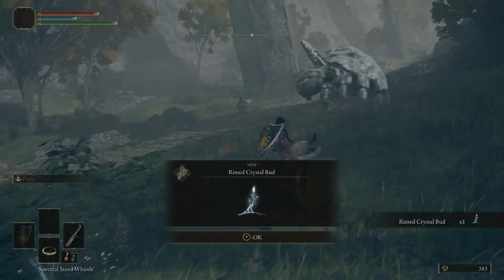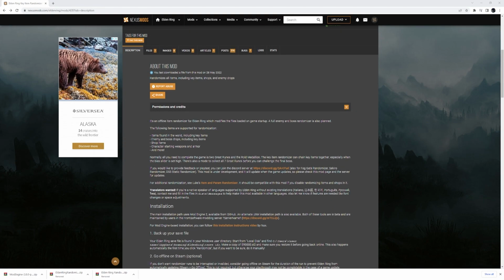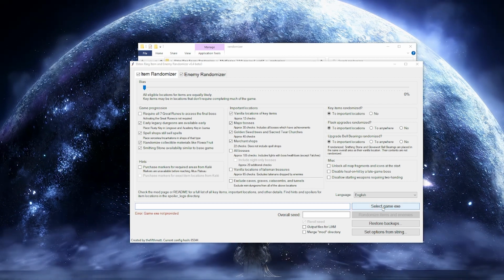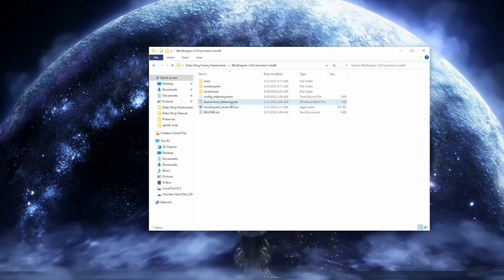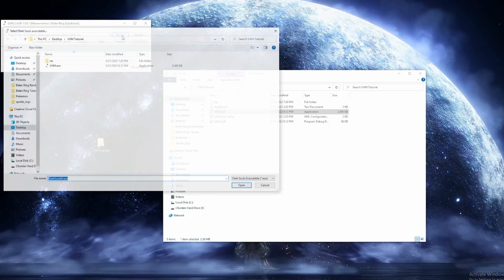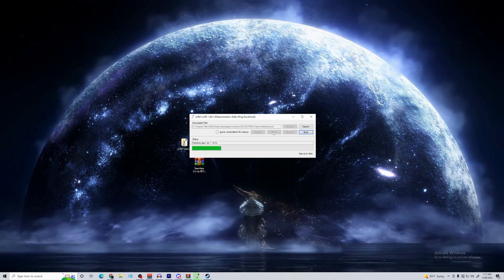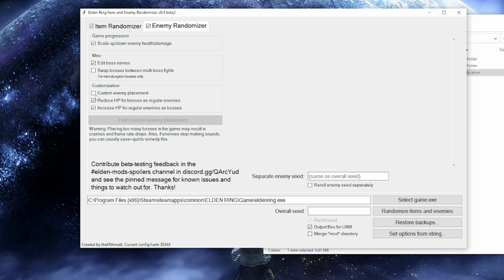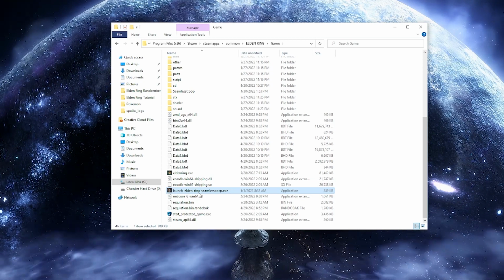(OLD METHOD) How to Install Elden Ring ENEMY/ITEM Randomizer and Full CO-OP!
A complete guide on how to mod your Elden Ring game to have random items, enemies, and experience it all in Full CO-OP with the new Elden ring Full Co-op mod. This video includes all the different steps to mod the game along with timestamps for different parts of the tutorial.

IMPORTANT: This method is now a little bit out dated and a better, more reliable method of installation has come out. This method still works for randomizing, but I would recommend the new method for multiplayer as you will run into less issues!

0:00 Intro
0:47 Mod Engine Version (No Co-Op)
3:56 UXM Version (CO-OP Supported ONLY WORKING FOR BOSSES and ITEMS)

See it live on Twitch!